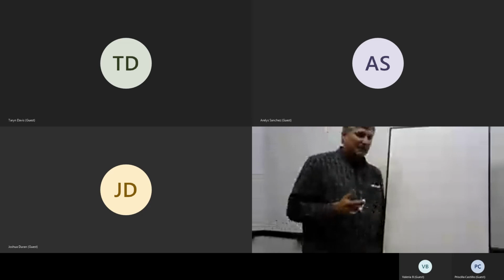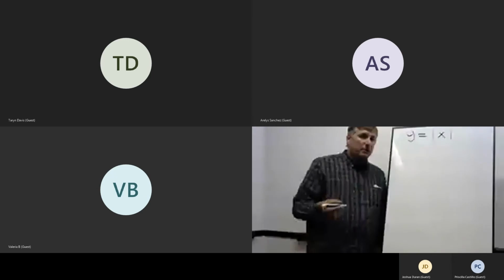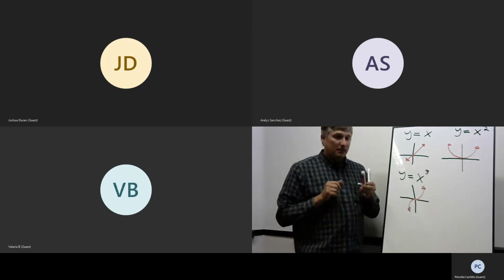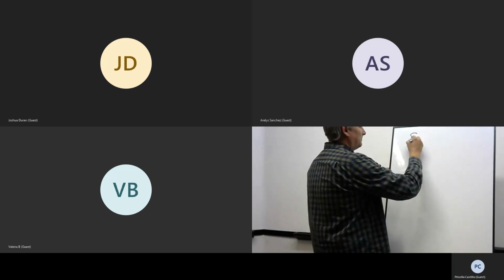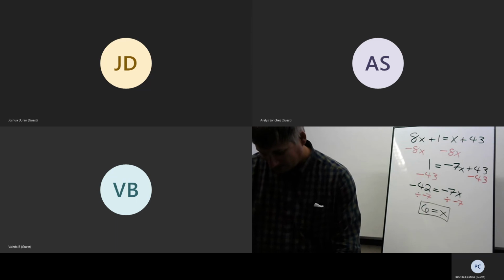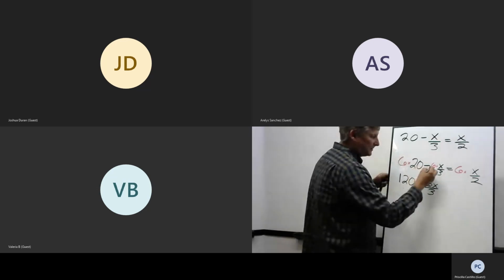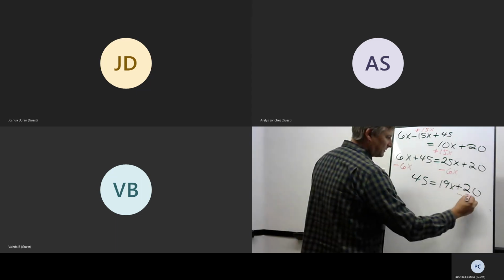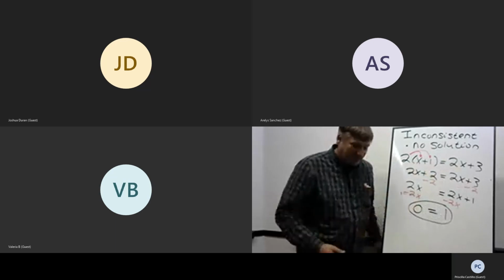Intermediate Algebra: Lecture on August 27, 2020